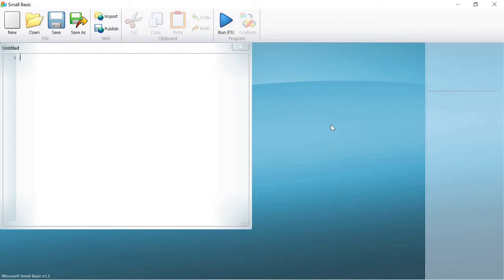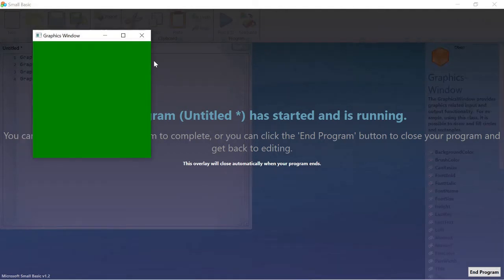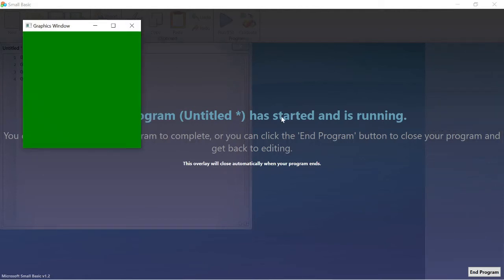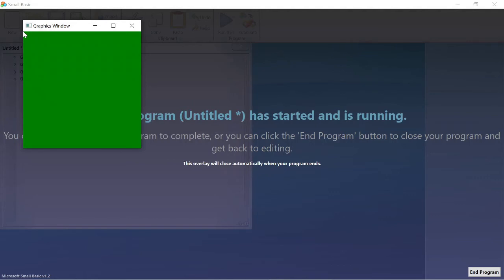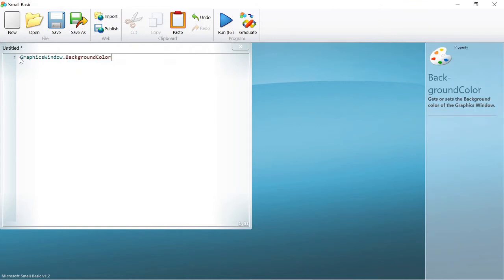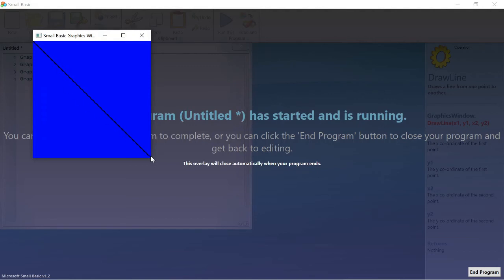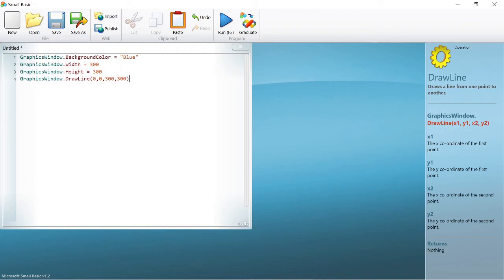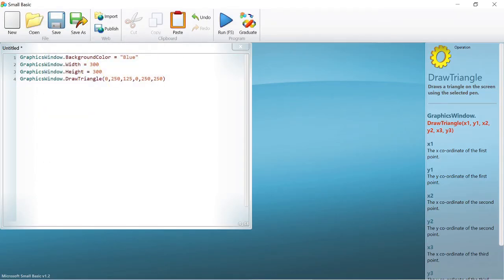Small Basic | Graphics and Coordinates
Dear Learners,
I am Rhea Agrawal, and I welcome you to Erudemy Learning. So, for our fourth video, we are going to learn all about the Graphics Window, coordinates and shapes. So I hope you would have fun and get ready to learn more about Small Basic.
~ Rhea Agrawal